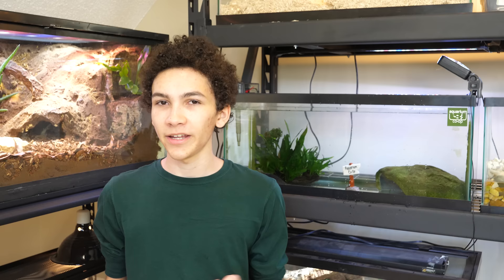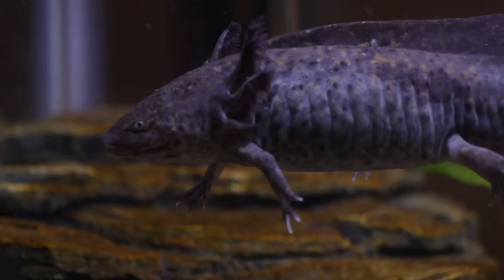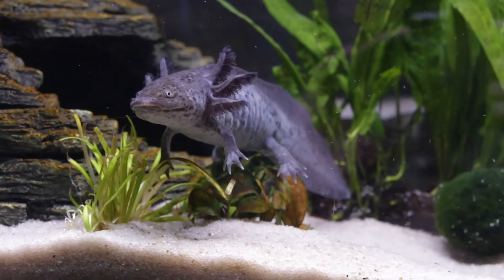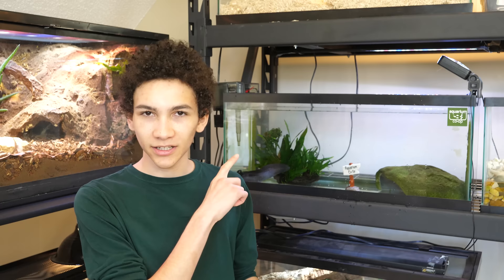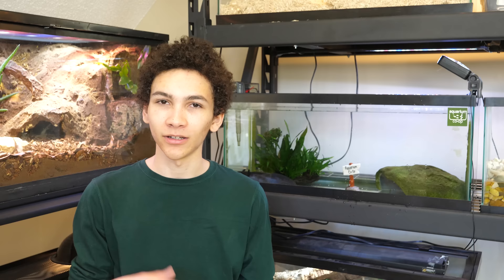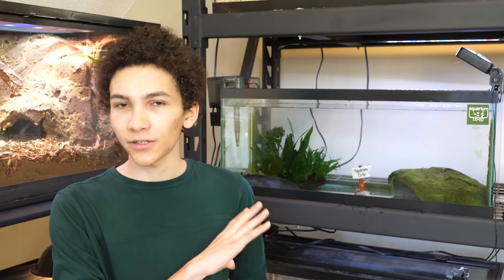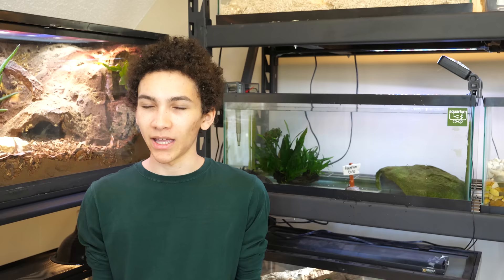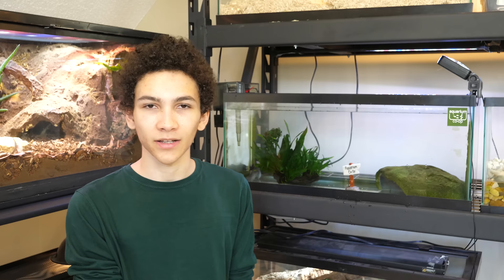My Struggles Caring for an Axolotl - 1 Year Update!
Keeping my axolotl healthy has been a roller coaster of ammonia, overheating, algae, and more - but Woobeewoo has been just fine through it all! It's now been 1 year since I got her, and I would say I've nearly perfected the care that's right for her. Today, I talk about my experiences with caring for the most unique species yet.

▶▶ If you enjoyed this, check these out! ◀◀